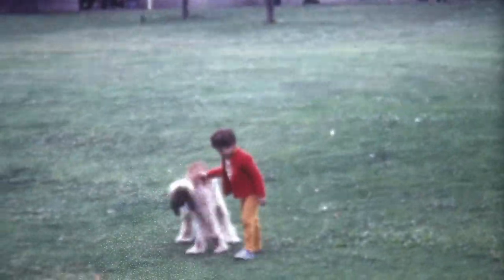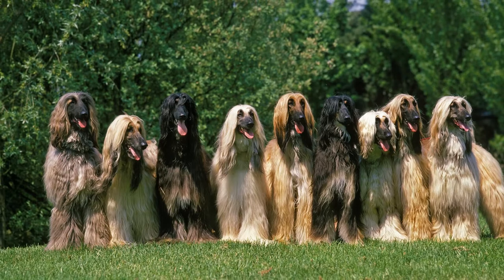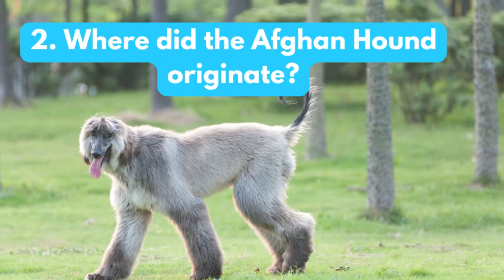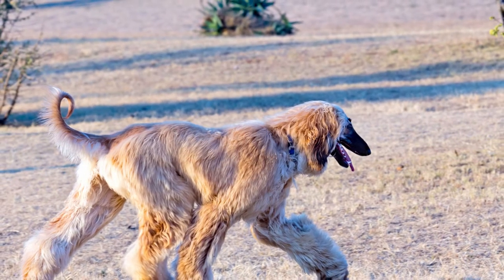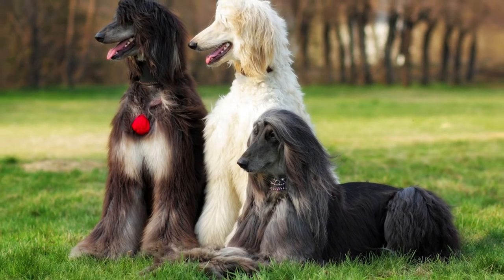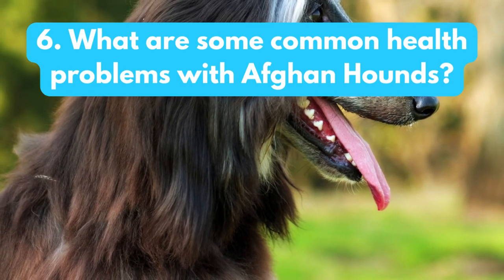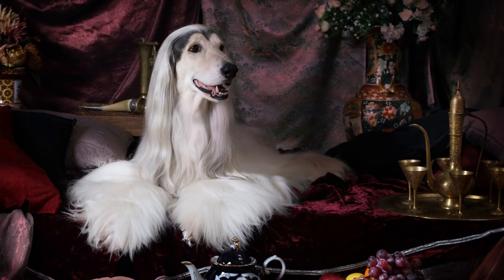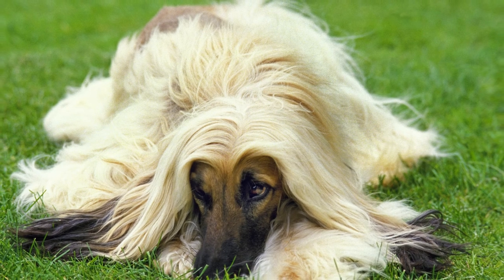Afghan Hound Dog Facts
Do you love dogs? Check out this video about the afghan hound dog, one of the most popular breeds in the world. Learn some amazing facts about these furry friends and why they're so loved by so many people. You might want to get one for yourself!

I'm Sofia Coleman, a dog blogger and product description writer. I am passionate about educating pet owners to help them become the best advocates for their pets' health and happiness. My mission is to share my knowledge with other pet lovers so they can be the best versions of themselves for their furry companions.

Thanks!